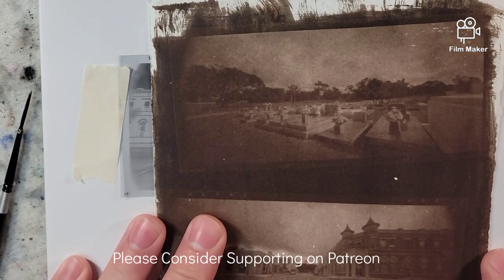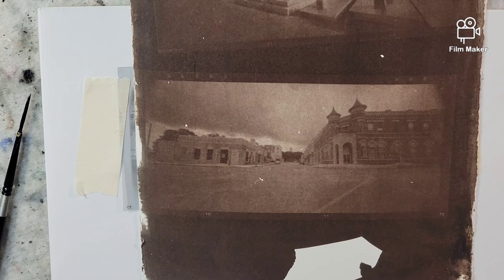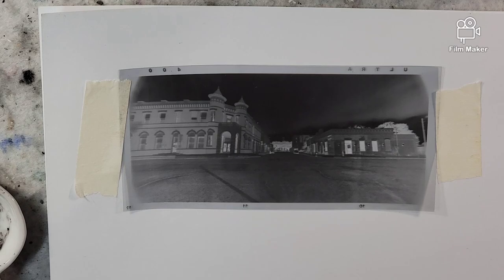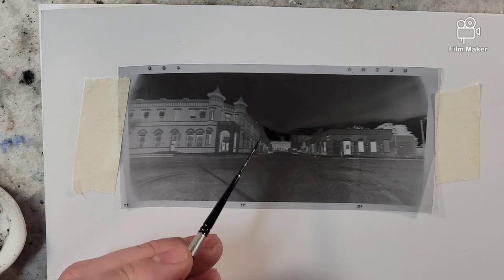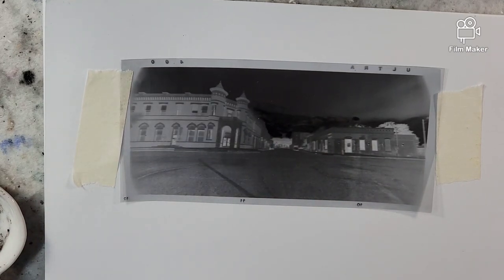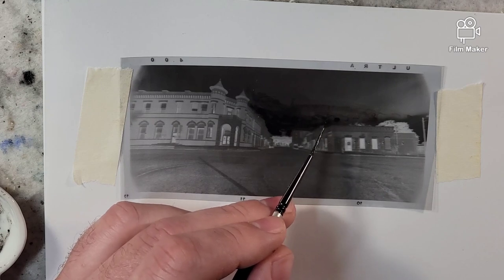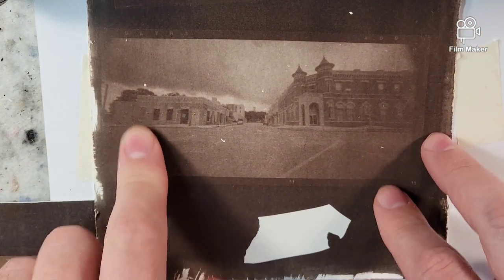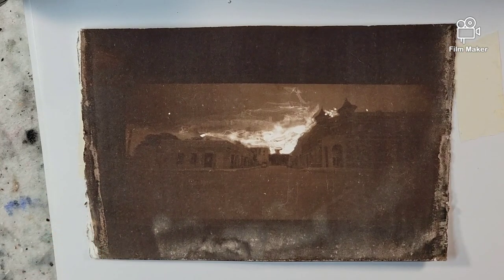474) Alt Printing Processes Art Experiments: Van Dyke Brown Printing With Ink on the Negative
Turns out, after trying this experiment and sharing it, photography brands used to sell inks/ watercolors to use over photo negatives! Who would have thought!